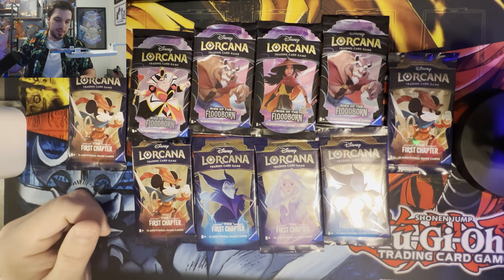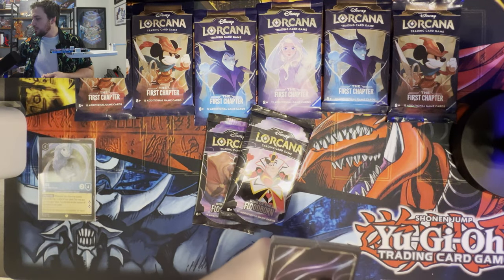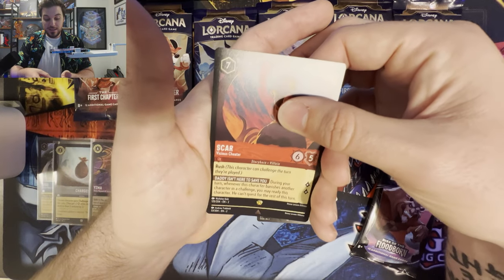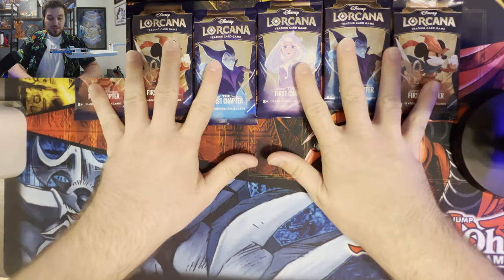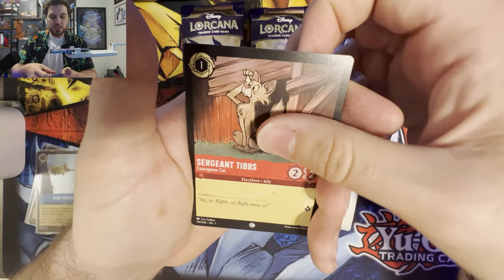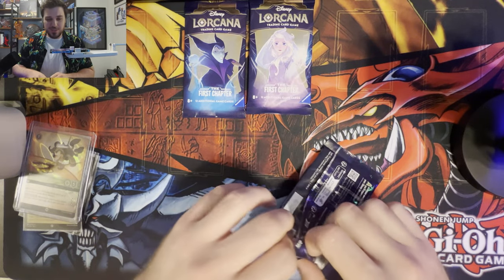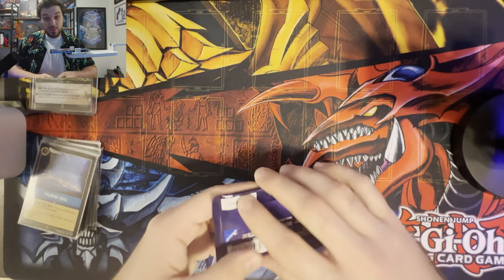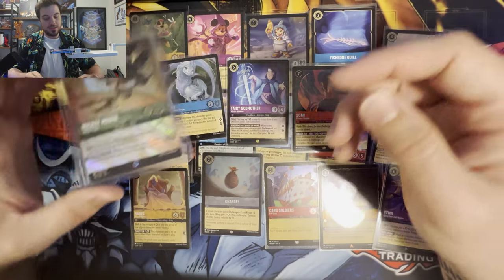Lorcana Casual Pack Opening #8, Best Pull's We've Gotten!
This is without a doubt some of the best pulls we've pulled from a casual pack opening!